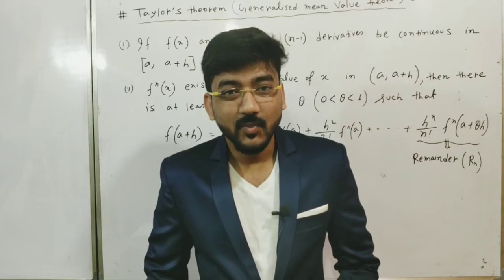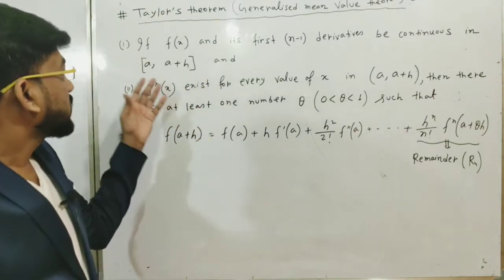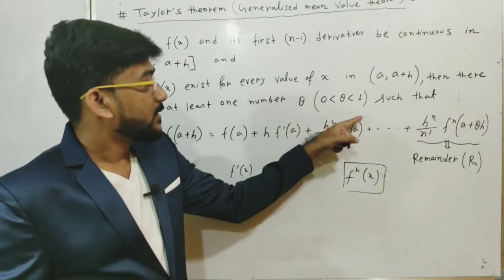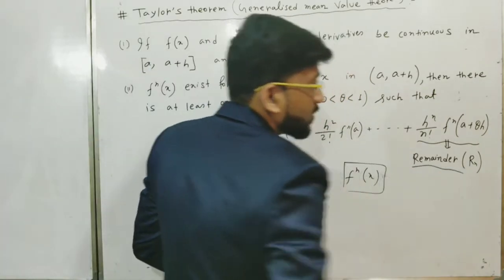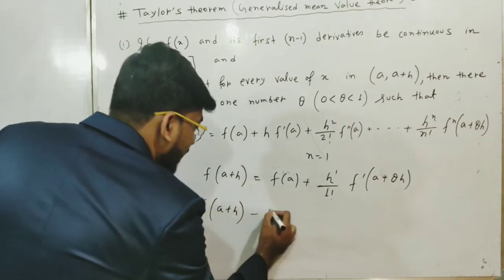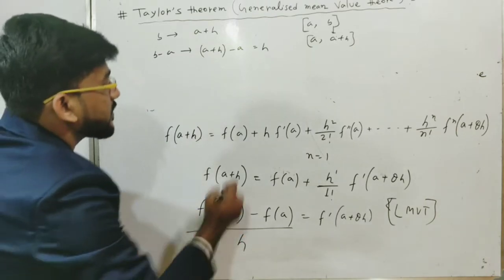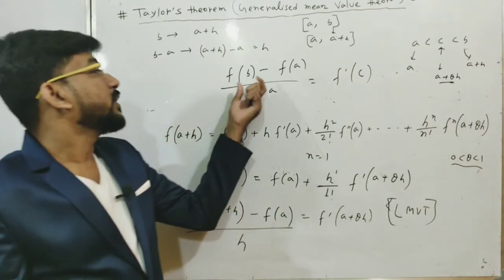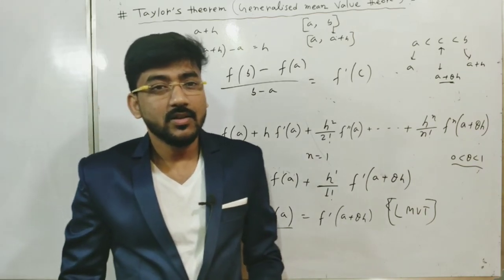Lec.6.Taylor's theorem(for iit jam physics)